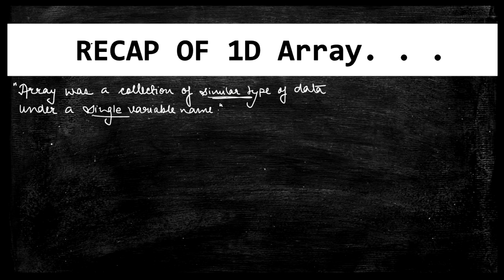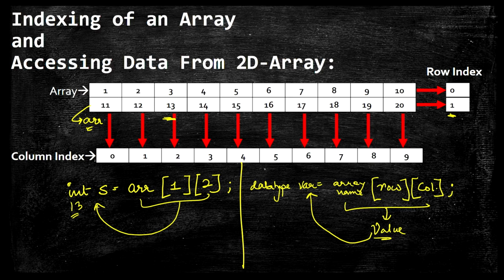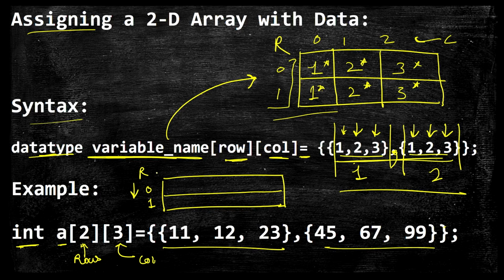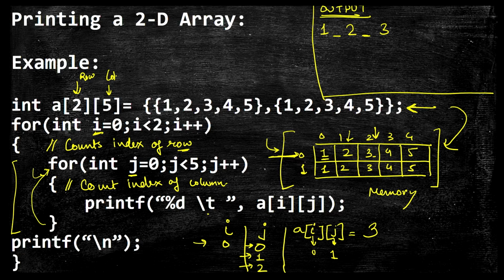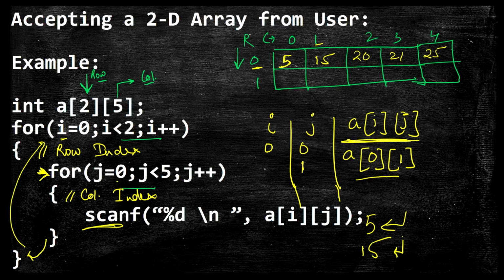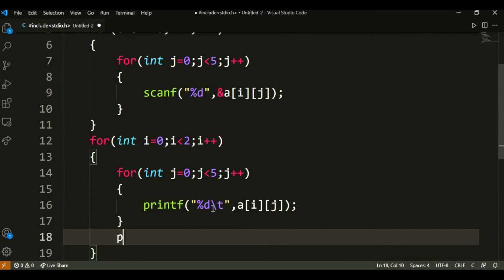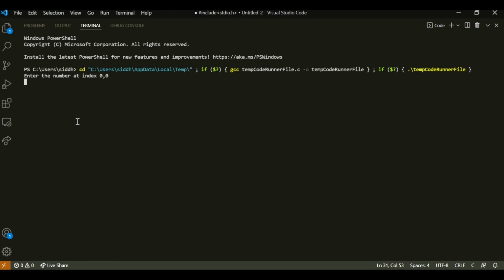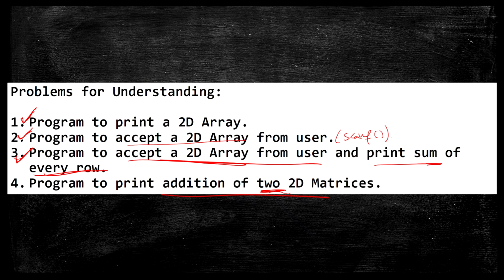Two Dimensional Arrays in C | Programming in C | Lect-11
Here I have tried my best to explain One Dimensional Arrays in C.
Topics Include:

Declaration of 2D Arrays
Initialization of 2D Arrays
Accessing Members of 2D Arrays
Printing and Accepting 2D Array Elements
Problems Solved involving 2D Arrays
Link to Notes:

Dear Viewer, I uploaded this video as a B.Tech CSE. first year student, so there is high possibility that I have committed some mistakes while explaining, so please feel free to highlight any issue if you find in this video ( I hope you not find any ).
I will be very happy to accept and correct my mistakes. . .
We all are in the process of learning and together we can build a healthy coding community.